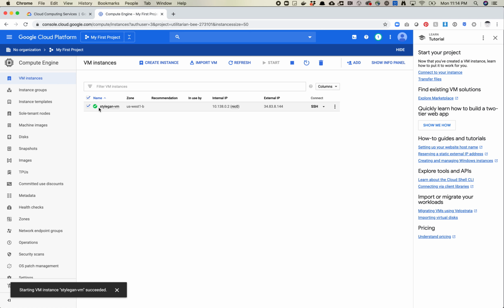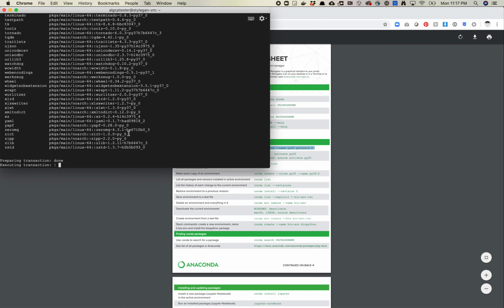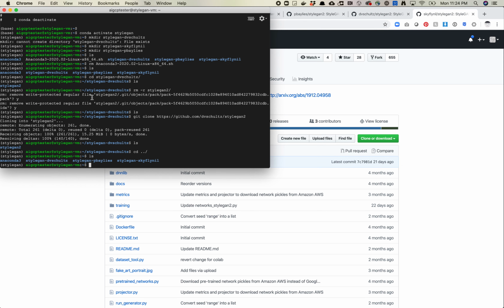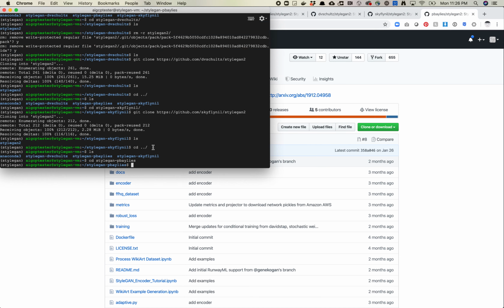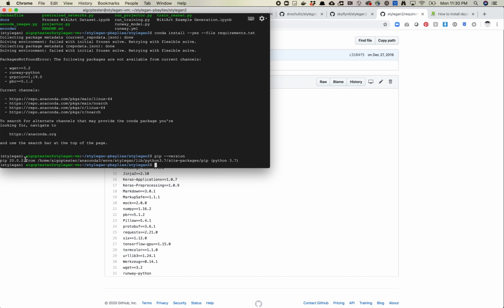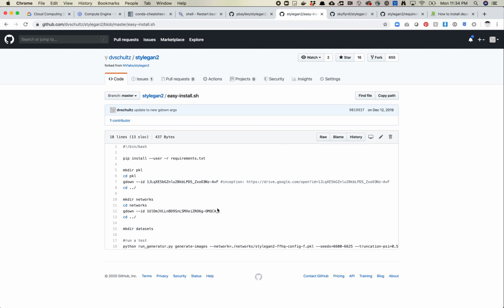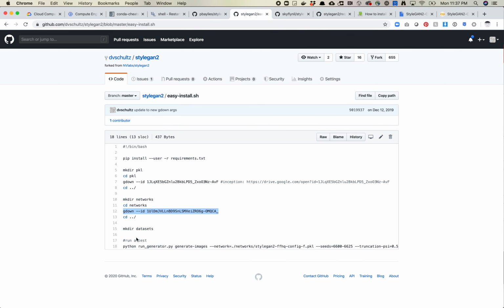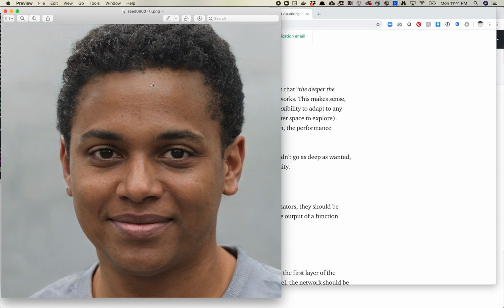StyleGAN2 installation on GCP (The Long Version)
This is the long, explanatory version of installing all the software necessary for my StyleGAN2 class. After recording this I realized a bash script would make this a lot easier. So look out for a shorter, easier version soon.